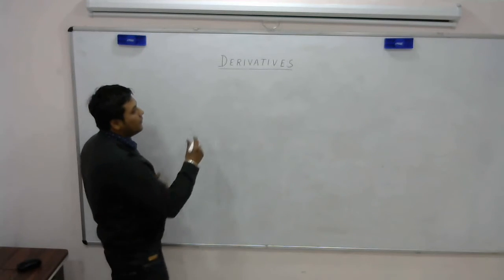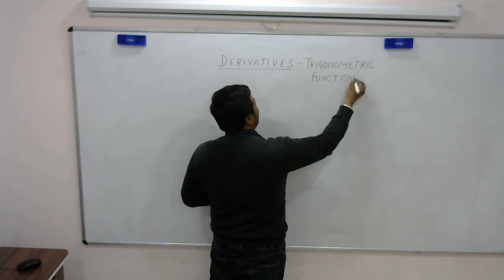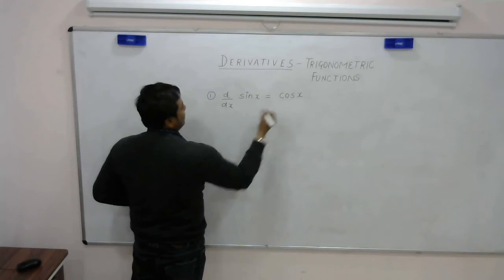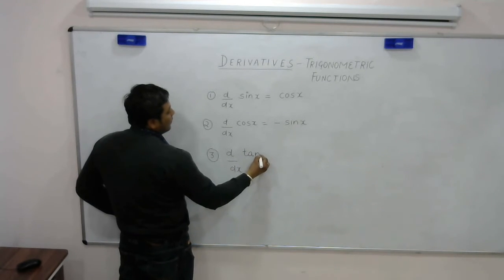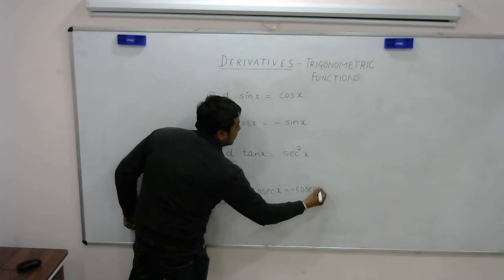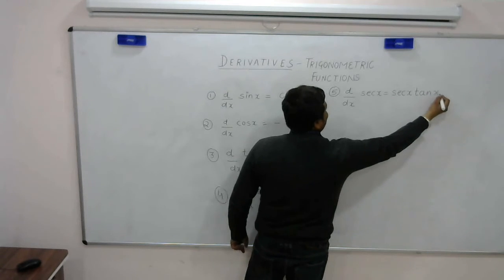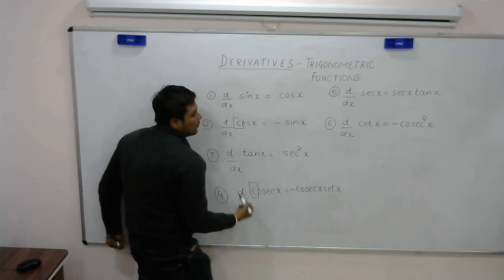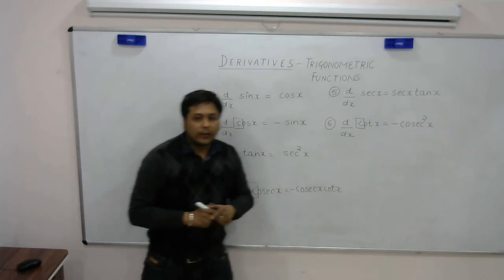derivatives formulae for trigonometric functions